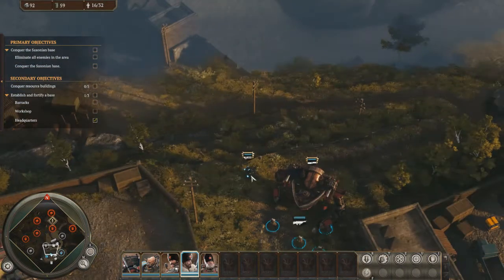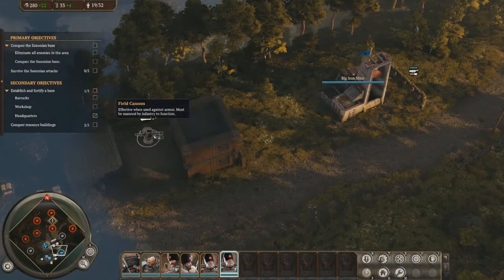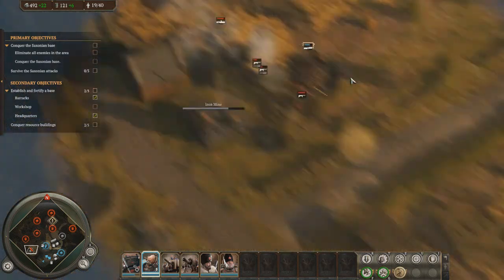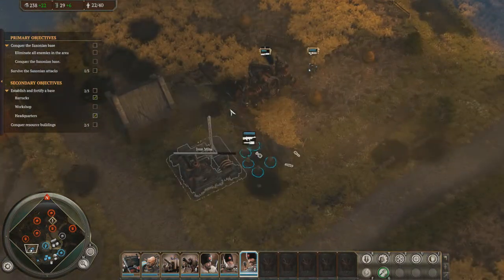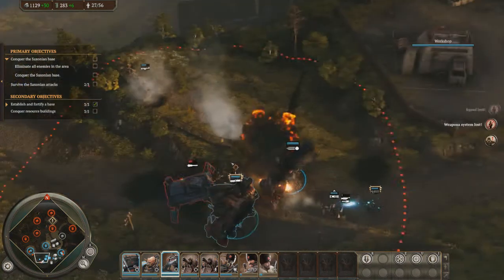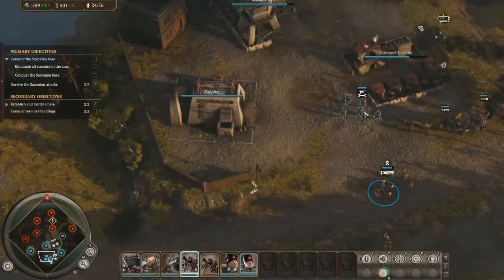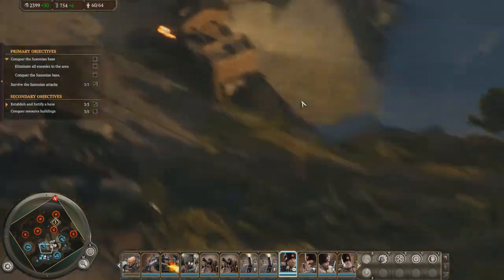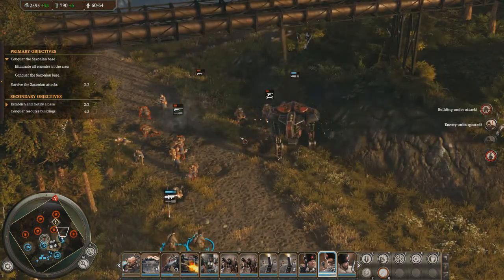Hunter Completes: Iron Harvest [PART 16]